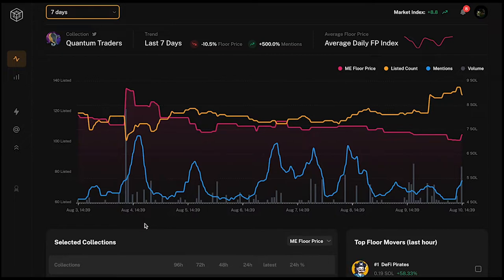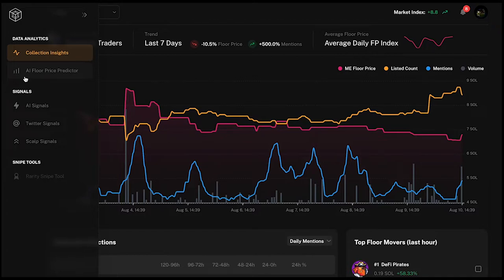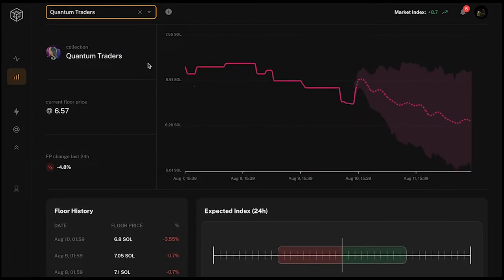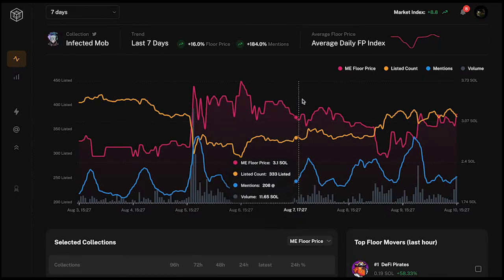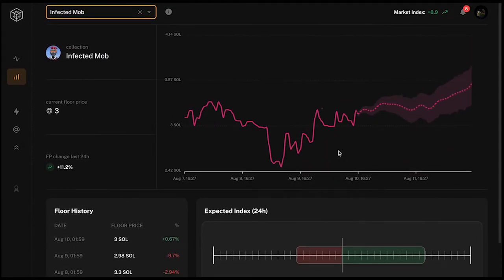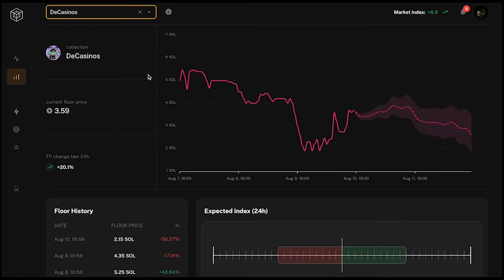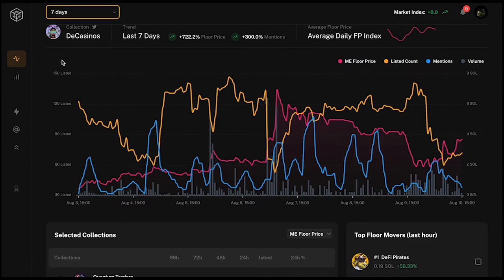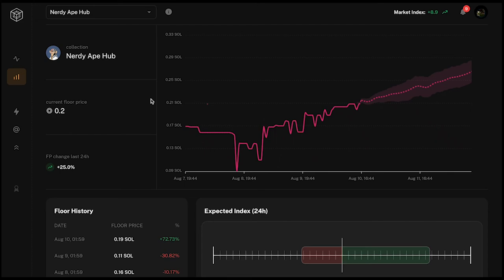WHAT IS THIS NEW AI FLOOR PRICE PREDICTOR ALL ABOUT?! - Investing Series ep. 6.0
Want to know how you can use our AI Floorprice Predictor? In this video we're going to walk through our newest tool and explain you how you can benefit from using it.